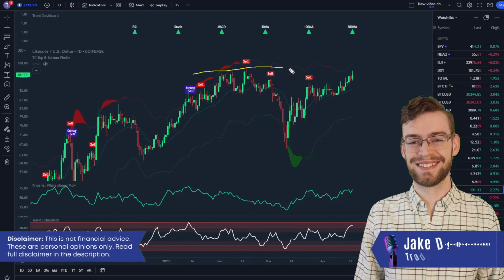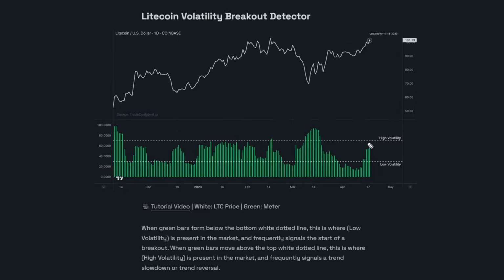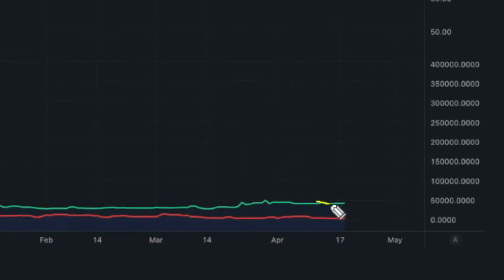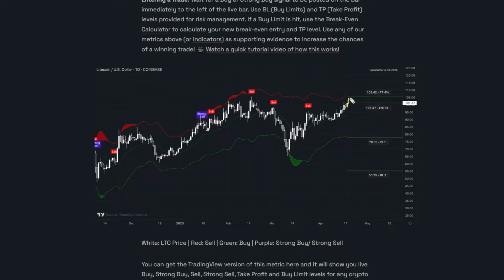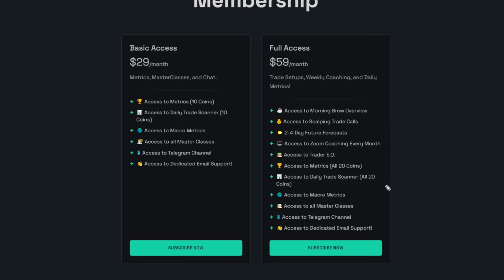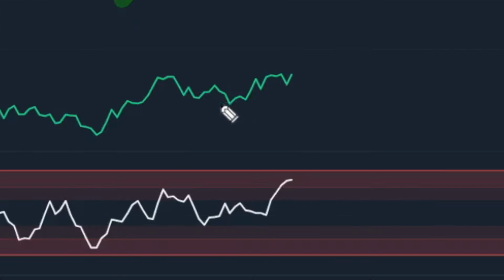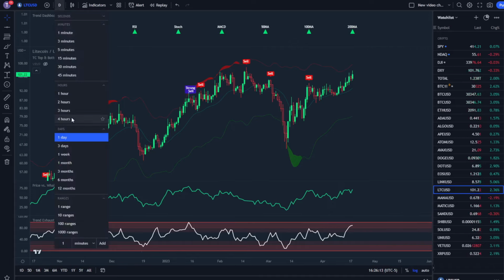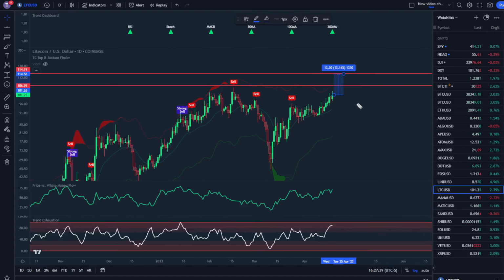Litecoin MAJOR +13% PUMP POTENTIAL!! (Whales Coming In Hot?)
In today’s Litecoin price prediction video, I'll show you why I think LTC could pump 13% if whales continue pushing money into the market! This is a historic moment, so be sure to grab the Trade Confident membership and indicators to stay updated!

Video Topics